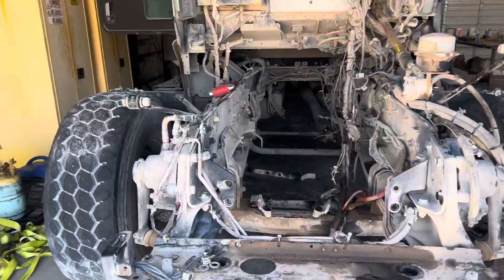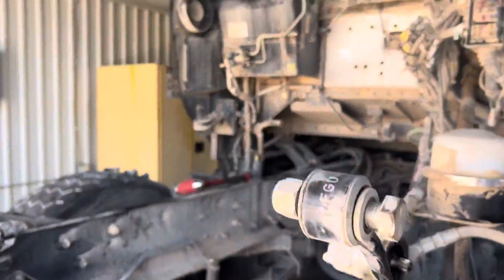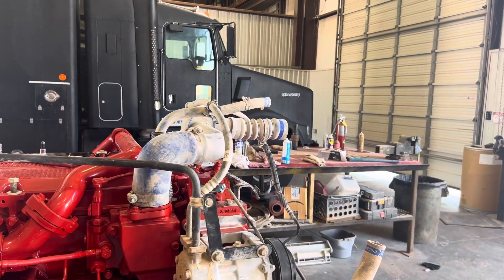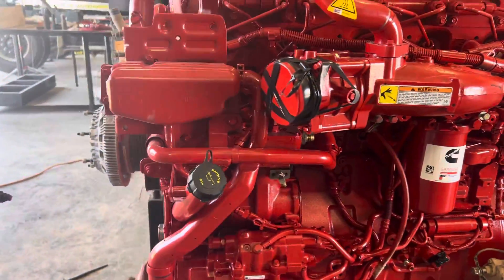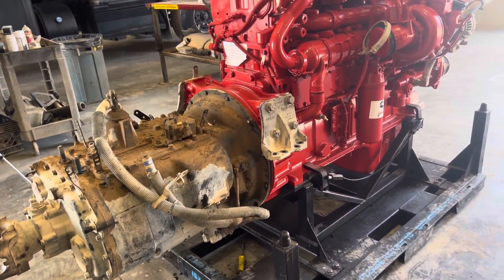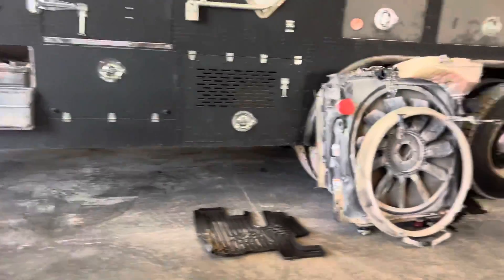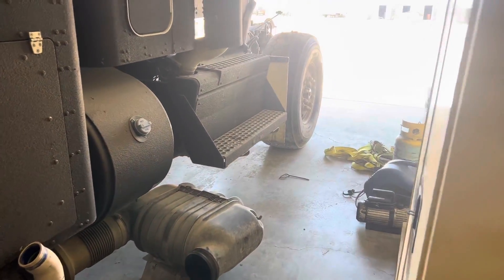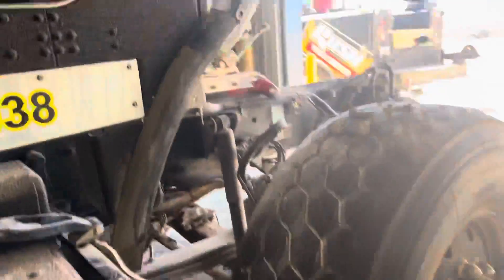Cummins X15 engine swap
Customer requested an engine swap and aftertreatment system rebuild. Full video will be going up later this week or this weekend. It’s going to be a long one.